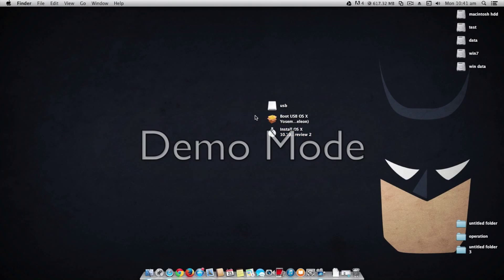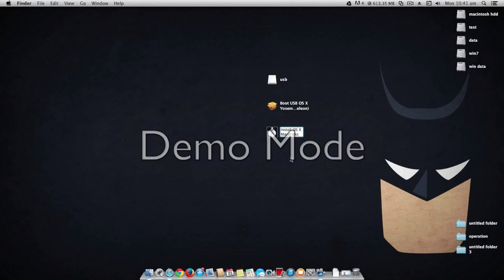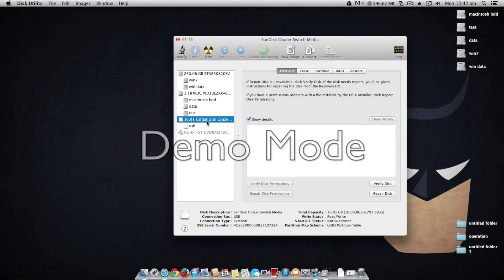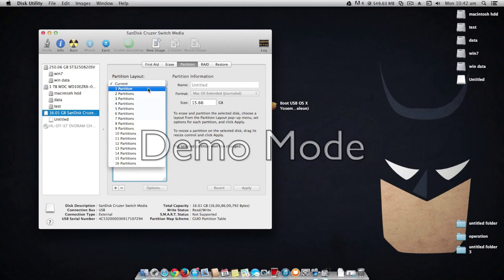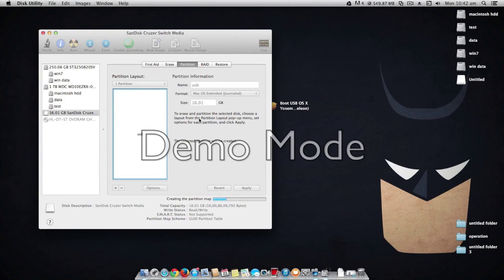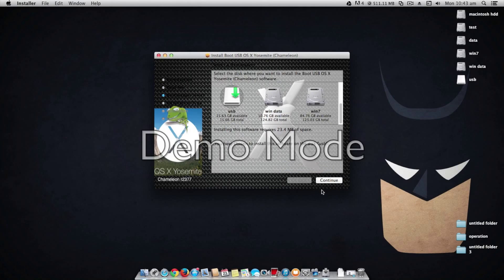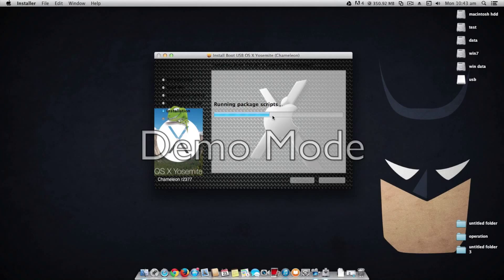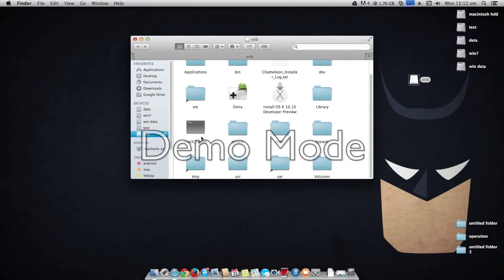HACKINTOSH TUTORIAL : how to make mac os x 10.10 bootable usb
link to download Boot USB OS X Yosemite (Chameleon)

*note* this is still in beta stage so dont keep it as your main os.